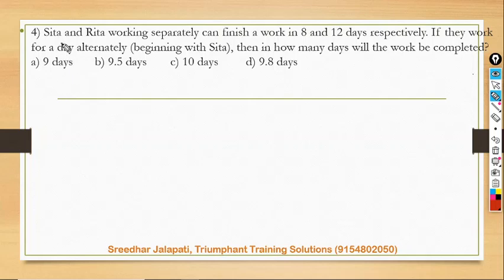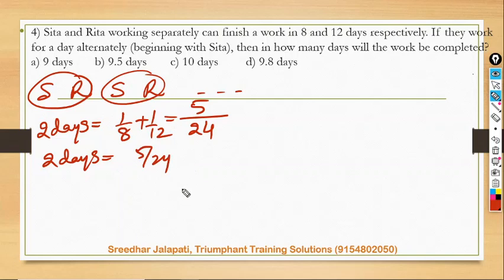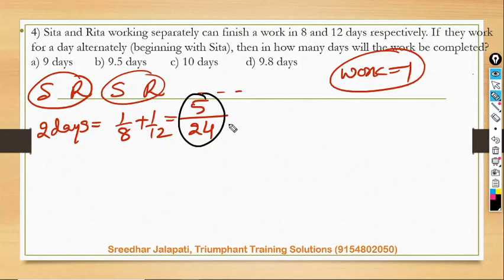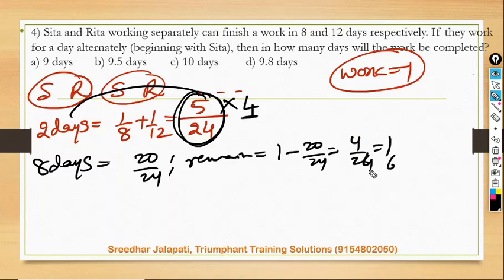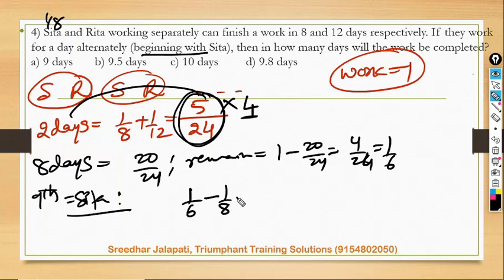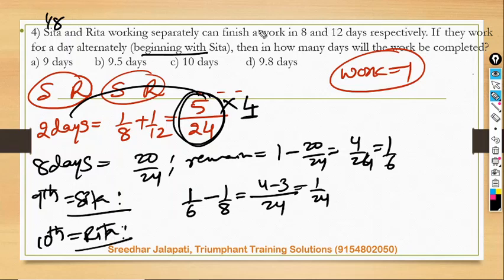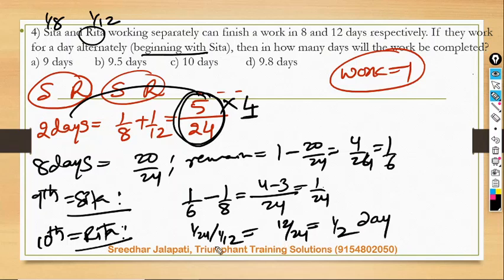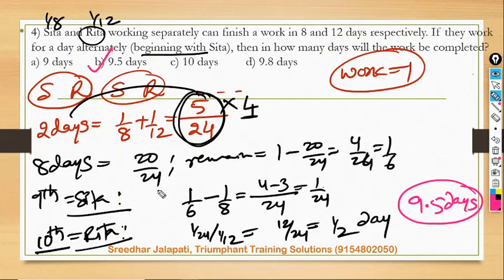Time & Work Q4 Solution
In this video I will be discussing important questions from Time & Work. This topic plays very vital role in competitive exams. This video explains the solution of Q4.

To attend Aptitude and Logical Reasoning online workshop, leave your details here, we will get back to you soon: